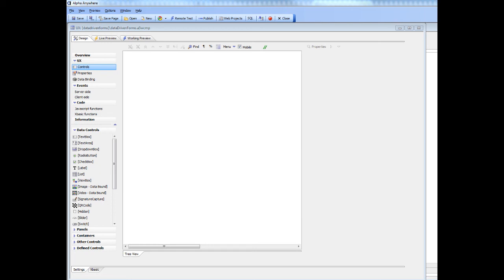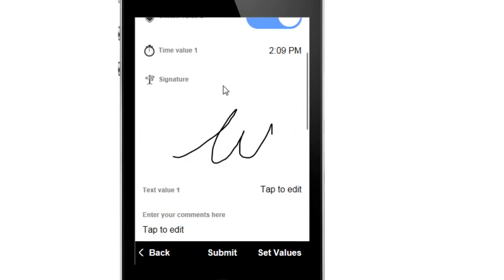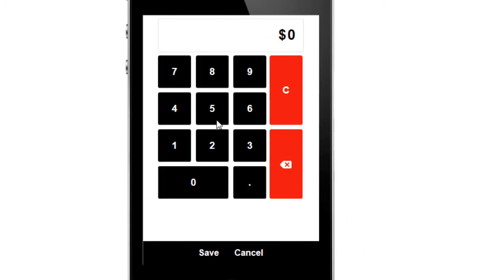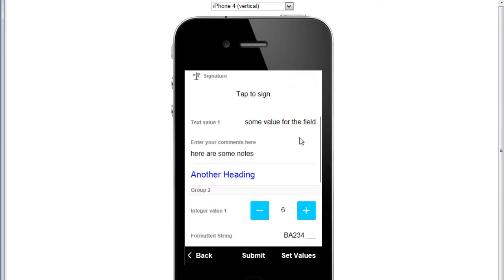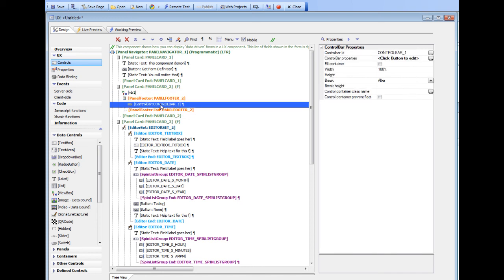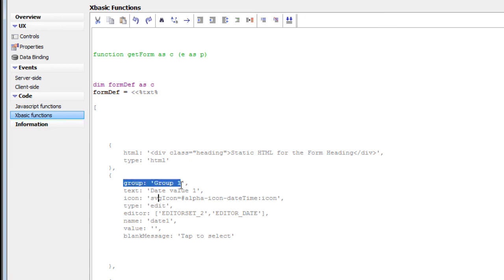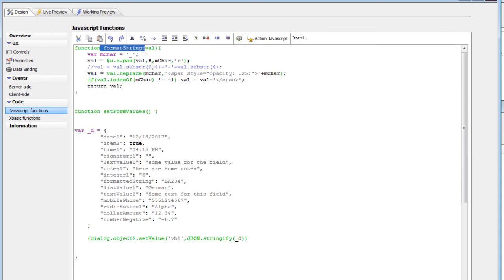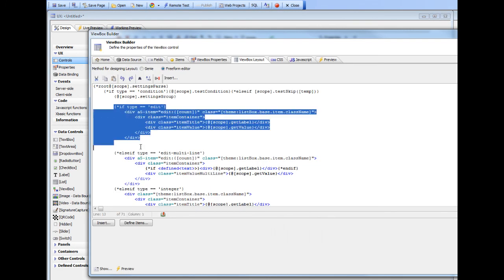AA UX DATA Driven Forms Part 1 to 4